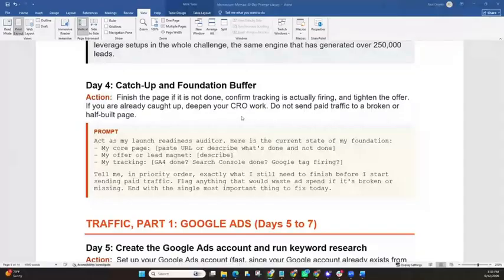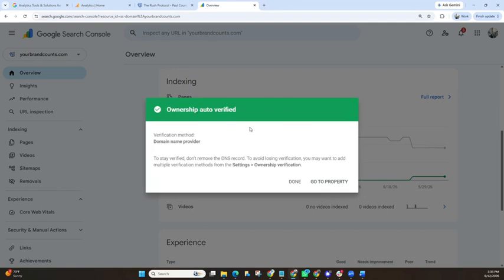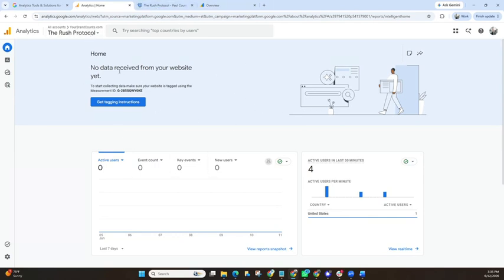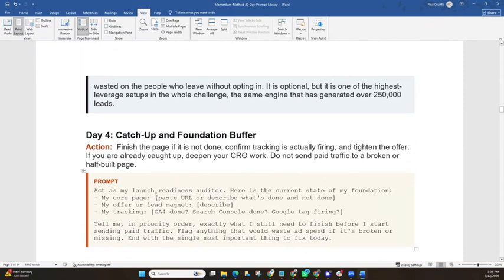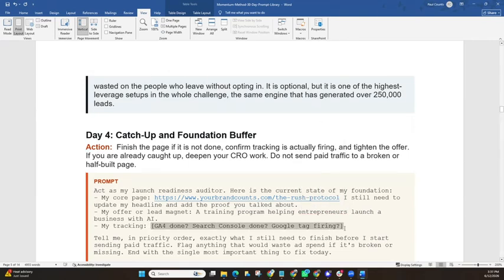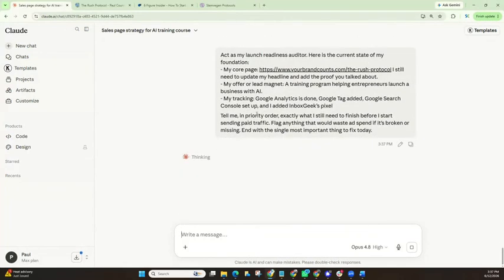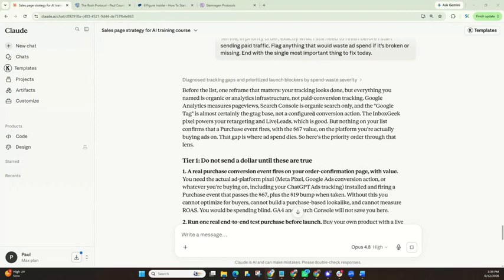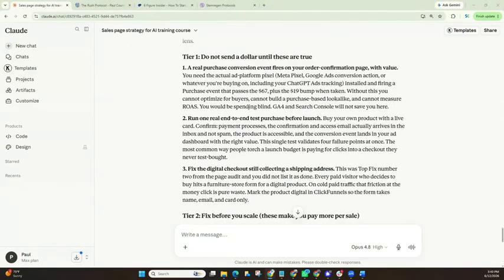5 Checks before Sending Paid Google Ad Traffic to your Offer Website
Checklists before Sending Paid Google Ad Traffic to your Offer Website